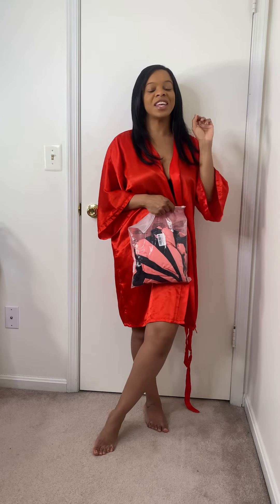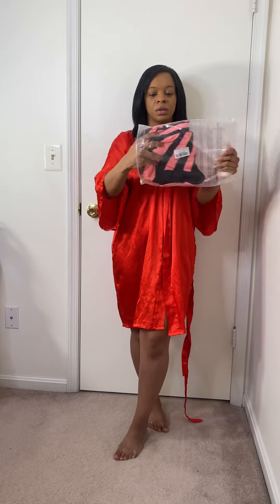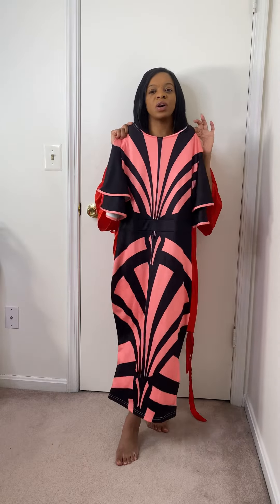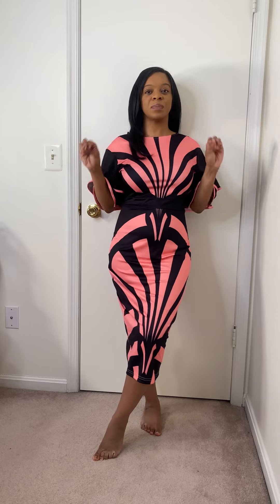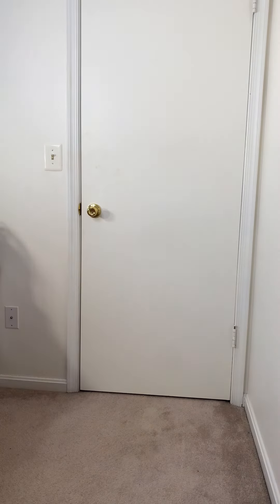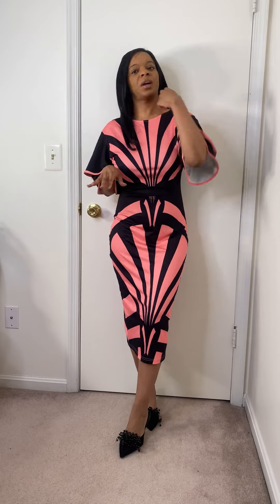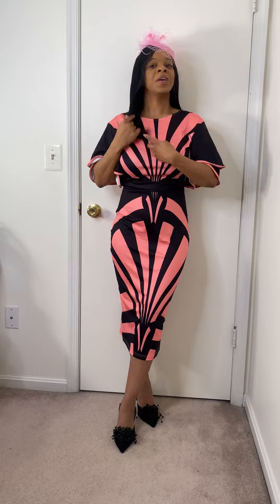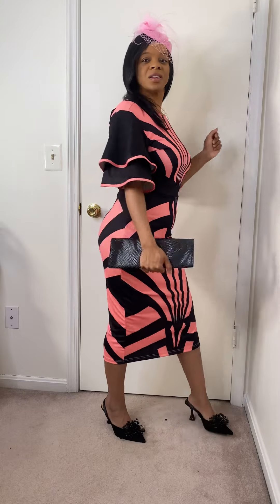Last Minute Easter Dress From Amazon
Amazon dress:

Try Acorns and make sure your covered for the future :
Hey! Acorns makes it easy to save and invest. Join me and you'll get a free $5 investment! As a perk of referring users, I can get a reward too. advocate.partner_share_id=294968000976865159